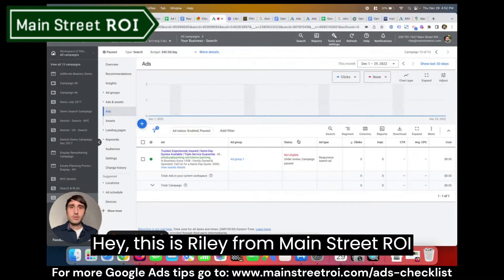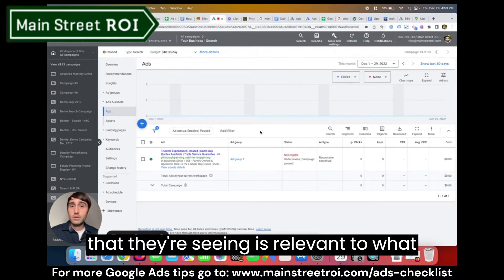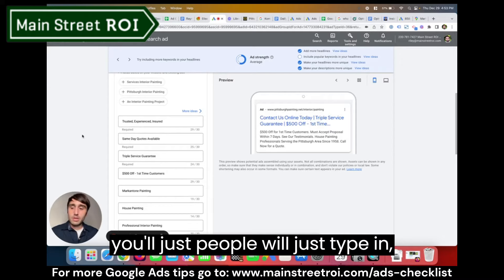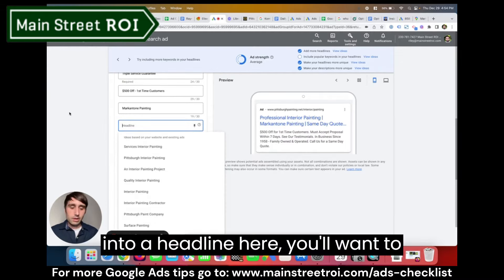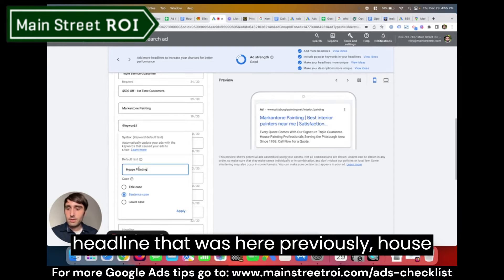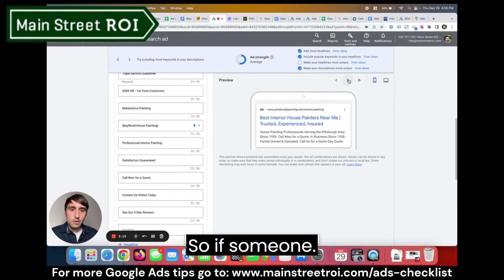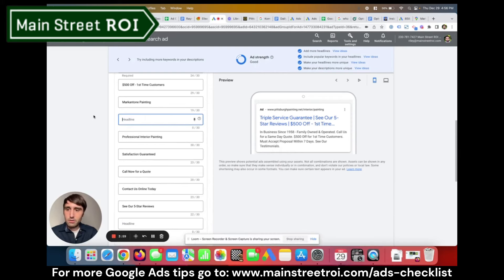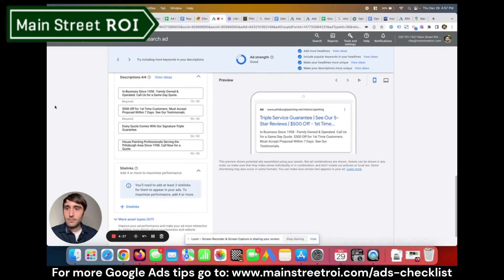How to Use Dynamic Keyword Insertion to Improve Your Google Ads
Dynamic keyword insertion is a simple, practical, and underutilized tool for Google Ads search campaigns.

This tool allows Google to automatically insert the keyword into your ads that matches for a user’s search term.

Adding this to your search ads takes just a few minutes and greatly increases keyword ad relevance.  And the higher your ad relevance for keywords, the higher your quality scores; the higher your quality scores, the less you’ll pay for clicks!

Google rewards advertisers who create a very relevant experience for users, and utilizing dynamic keyword insertion is an incredibly quick and effective way to do that.

To get even more Google Ads tips, grab a copy of our Ultimate Google Ads checklist.

Another great tool, which is also rarely utilized in Google Ads search campaigns, is dynamic location insertion.